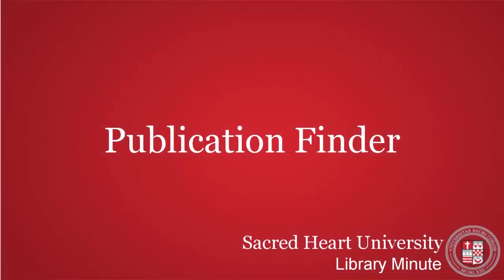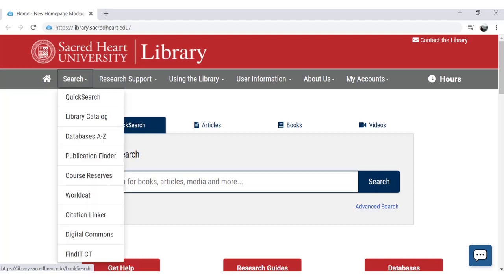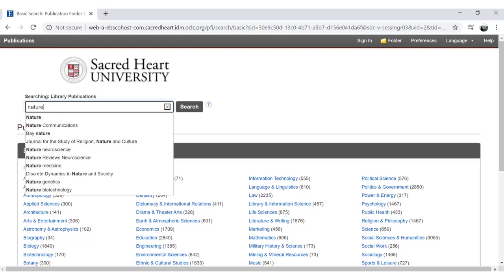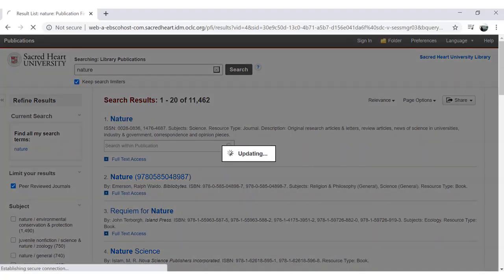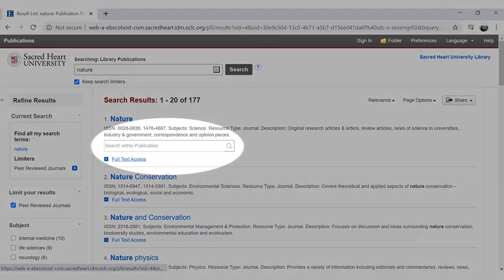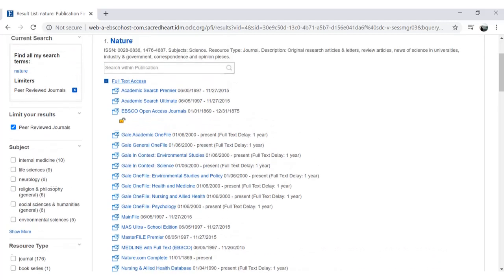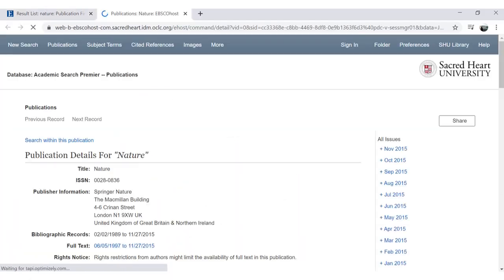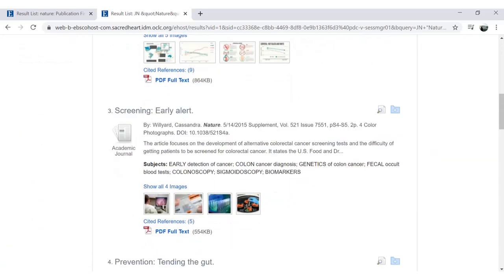Publication Finder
In this video, you will learn how to use the Publication Finder tool on the Sacred Heart University Library website.